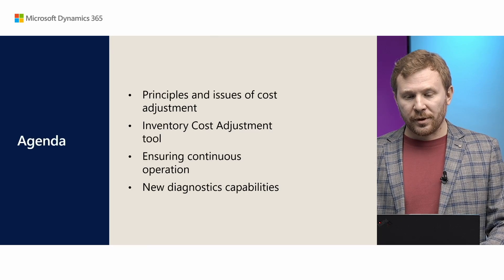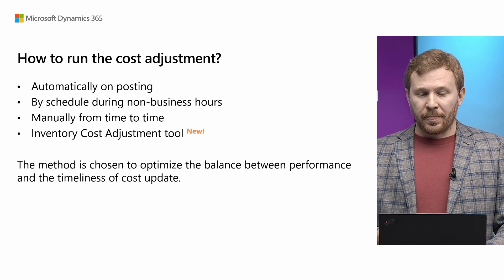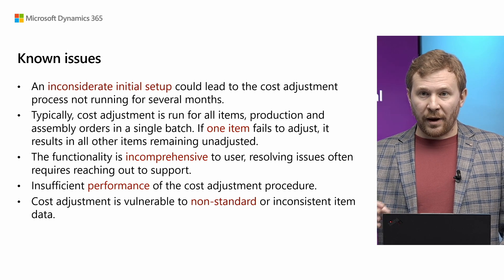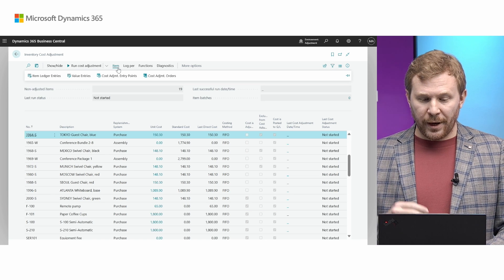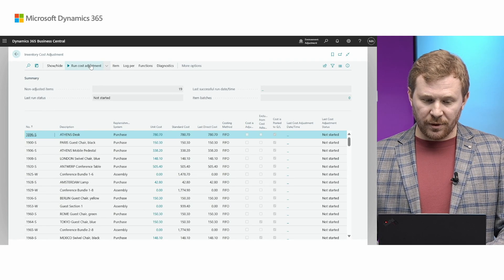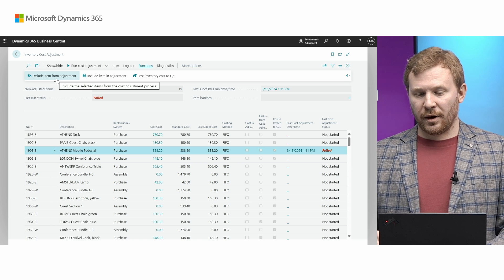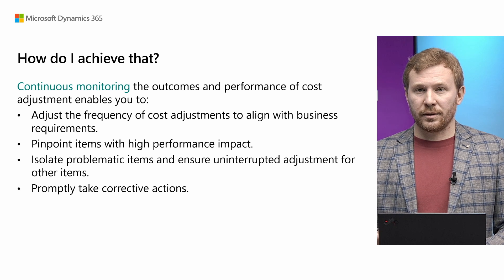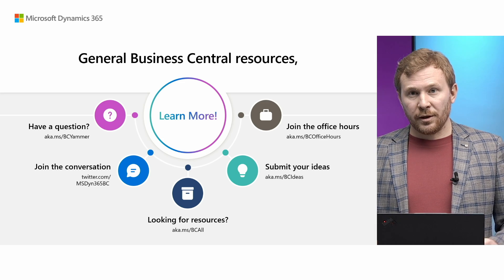What's new: Cost Adjustment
In this session, you will gain insights into managing and monitoring the cost adjustment job, which plays the crucial role in inventory valuation process and has historically been incomprehensive to users. We will clarify how to identify and diagnose problematic items, take corrective actions, and maintain uninterrupted adjustment of other items.

_Chapters
01:04 Principles and issues
02:05 How to run the cost adjustment
05:01 Inventory Cost Adjustment tool
09:03 Cost Adjustment batches
12:03 Diagnostics capabilities